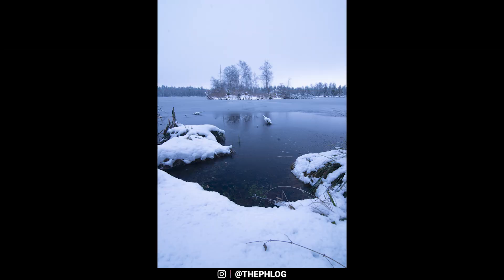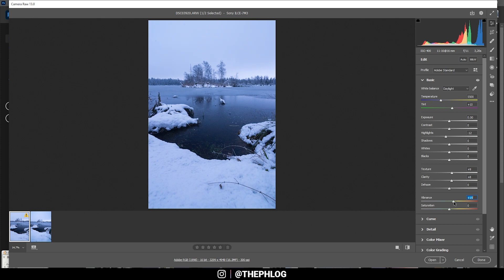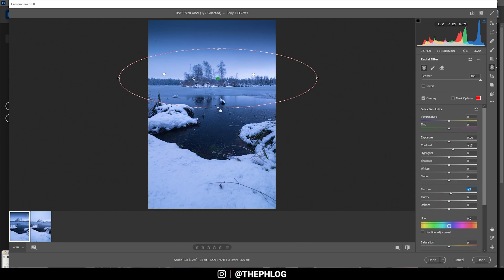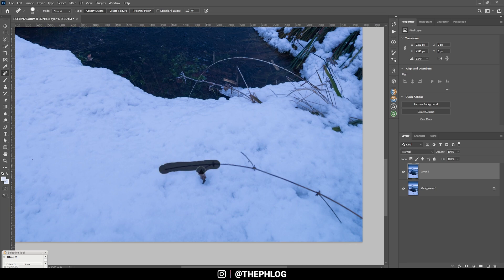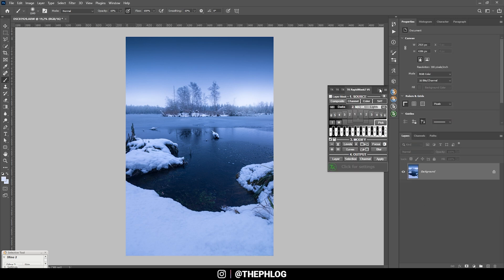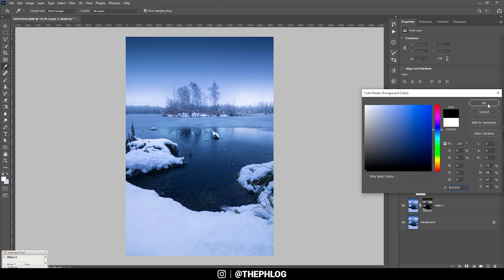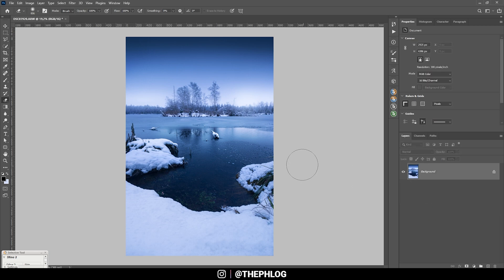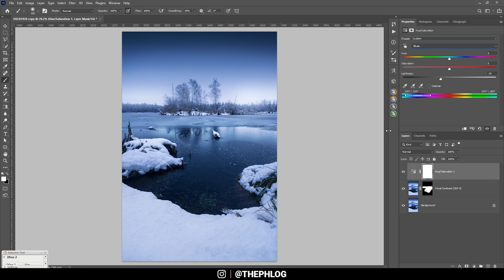Editing a VIBRANT, COLD Winter Photo with Photoshop | QE #306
In this quickedit video I‘m creating a vibrant, cold winter landscape using Adobe Photoshop CC 2021 for the post processing

0:00 Intro
For this photo I wanted to apply a soft look with a very dark sky and also clean up unnecessary, distracting objects. The raw adjustments were done in the camera raw editor, while the rest was done in Photoshop with the use of the TK Panel and Nik Collection plug in.

0:40 1. Basic Adjustments
I activated the lens corrections, switched the camera profile to adobe standard and the white balance to daylight. The base exposure was pretty good already, so I just brought down the highlights a bit. To get nice detail I pushed the texture and clarity.

1:40 2. Local Adjustments
With two graduated filters I made the sky darker by dropping the exposure. For the glow above the trees, I used radial filters in which I increased the blacks and dropped the dehaze. For the ice in the foreground, I used another radial filter and increased the texture to get more details here.

3:40 3. Color Grading
I only used the split toning for this photo to apply a cold color to the shadows.

4:18 4. Photoshop
I further added glow above the trees using a hard light layer and a bright brush with reduced opacity. Then, I wanted to make the brighter parts of the ice in the center a bit brighter. Therefore, I used the TK Panel plug in to target this specific luminance range (luminosity mask) and brightened up the area using an overlay layer with the brush tool again.
Finally, I used the Nik collection plug in to add the tonal contrast filters which gave the photo a lot more details in the mid-tones.